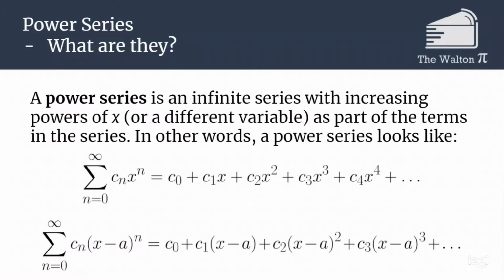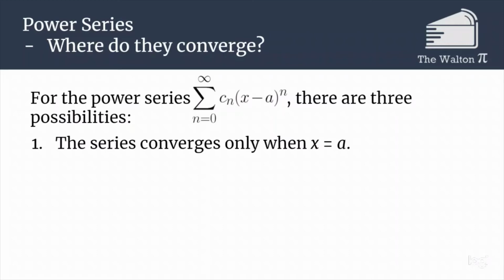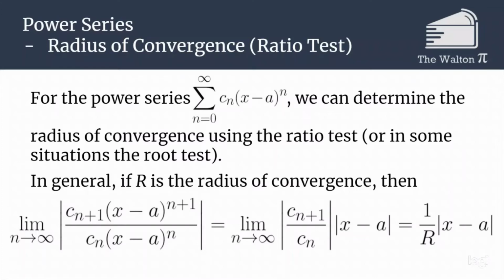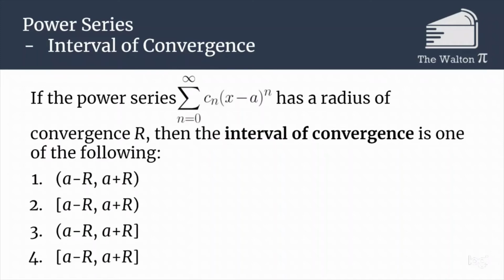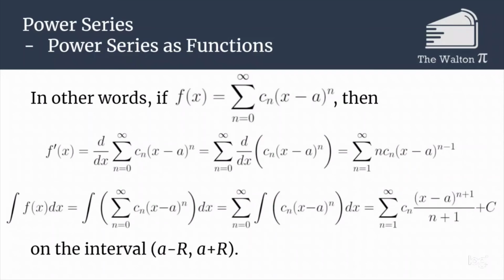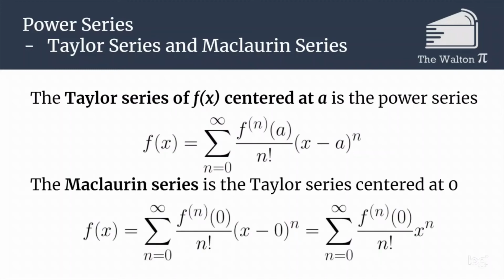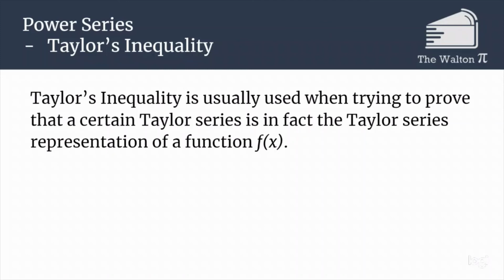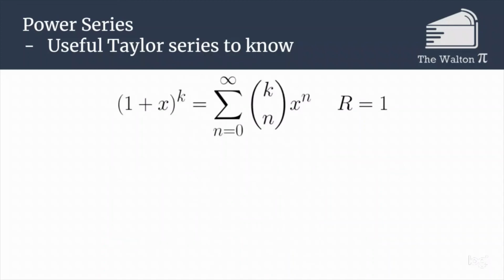Power Series - "Calculus is a Piece of Pi" Section 8.9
This is the ninth video in Section 8 of my "Calculus is a Piece of Pi" series explaining Single-Variable Calculus.

In this video, we define what a power series is, as well as what it means to have a power series centered at a. We then discuss why not all power series converge for all values of x and what the radius of convergence would be. Using the radius of convergence, we then determine how to find the interval of convergence.
We then finish the video discussing Taylor and Maclaurin series and how to find them, as well as Taylor's Inequality and how it can be used to show the convergence of a power series to a particular function. We then conclude with seven common functions and their Taylor series representations.